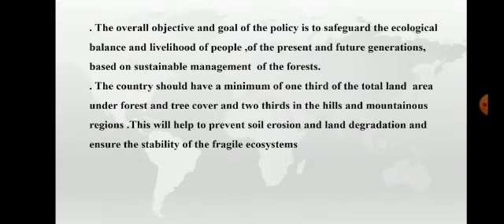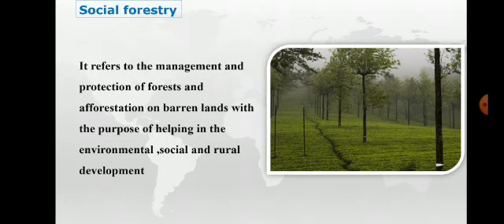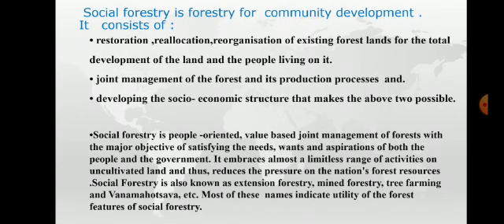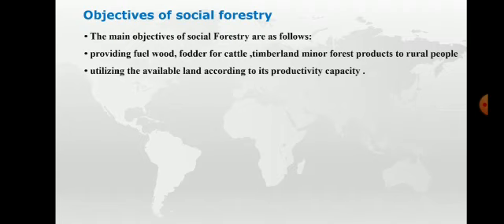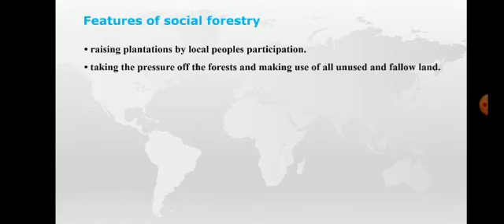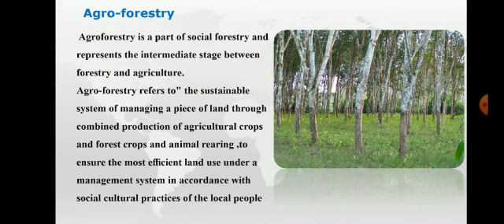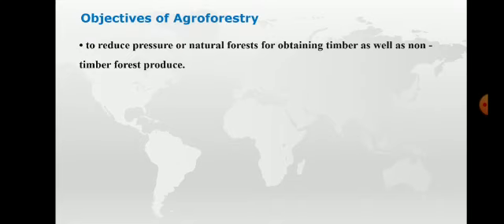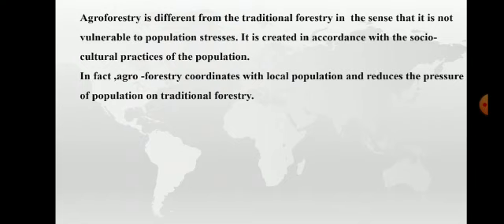Class 10 geography chapter 10